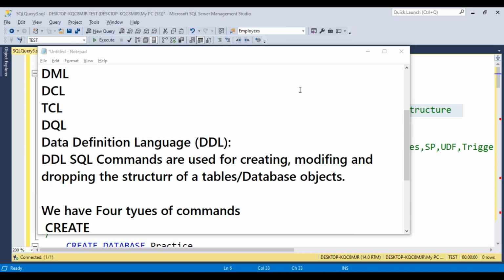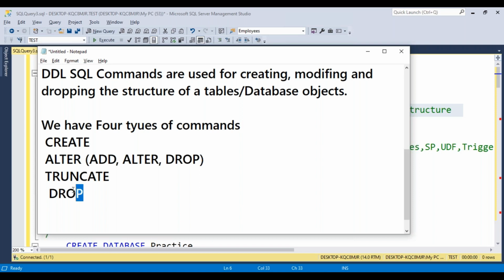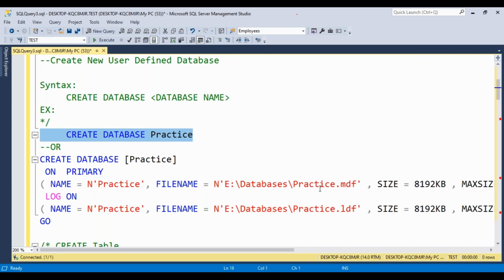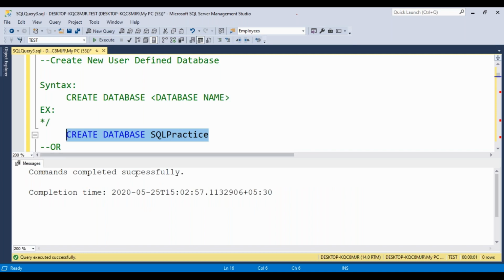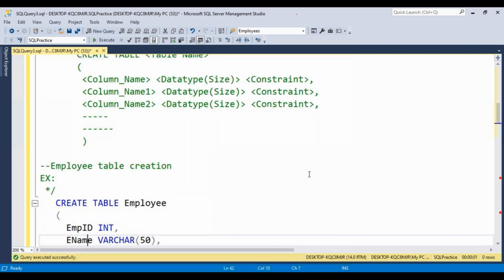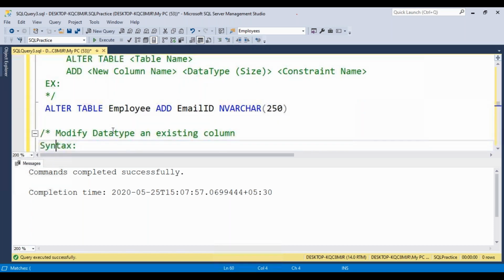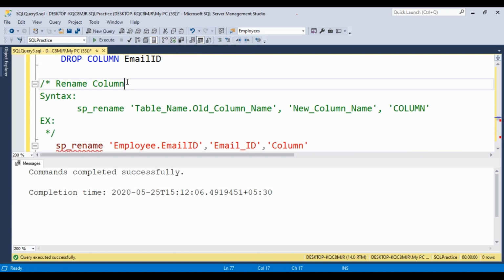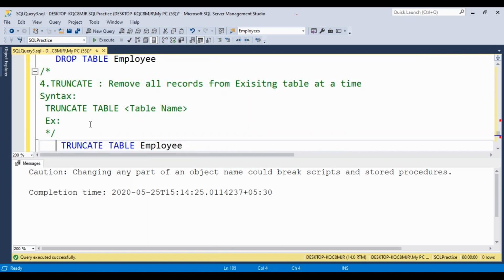Types of SQL Commands | DDL Commands in SQL | DDL Commands with Syntax and Examples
Types of SQL Commands and Parts of DDL
Data Definition Language (DDL):
DDL SQL Commands are used for creating, modifying and dropping the structure Of a tables/Database objects.

1. CREATE : Create Database and objects (Tables, Temp Tables, Views ,Indexes, SP, UDF, Triggers, Cursors)

--Create New User Defined Database

CREATE Table
Syntax:
       CREATE TABLE Table_Name
     Column_Name Datatype(Size) Constraint,
     Column_Name1 Datatype(Size) Constraint,
     Column_Name2  Datatype(Size) Constraint,

--Employee table creation
EX:
   CREATE TABLE Employee
     EmpID INT,
  EName VARCHAR(50),
  Gender CHAR(6),
  Salary Money,
  DOJ DATE,
  DeptID INT

2.  ALTER: Modify the Existing Table Structure (ADD/MODIFY (ALTER)/DROP) Columns and Data types

-- ALTER Statement
-- Add new column Into an Existing table
Syntax:
     ALTER TABLE Table_Name
  ADD New_Column_Name DataType (Size) Constraint_Name
 EX:
 ALTER TABLE Employee ADD EmailID NVARCHAR(250),Address NVARCHAR(100)

Modify Datatype an existing column
Syntax:
     ALTER TABLE Table_Name
  ALTER COLUMN COLUMN Name Datatype(Size)
EX:
    ALTER TABLE Employee
 ALTER COLUMN EmailID NVARCHAR(100)

/* Drop/Remove Column from existing table
Syntax:
   ALTER TABLE Table_Name
   DROP COLUMN Column_Name

Rename Column
Syntax:
       sp_rename 'Table_Name.Old_Column_Name', 'New_Column_Name', 'COLUMN'
Rename Table Name
Syntax:
       sp_rename 'Old_Table_Name', 'New_Table_Name'

3. DROP : DROP Existing table from Database
Syntax:
    DROP TABLE TableName
4. TRUNCATE : Remove all records from Existing table at a time
Syntax:
 TRUNCATE TABLE Table_Name

Types of SQL Commands, DDL Commands in SQL, SQL Commands with Syntax and Examples
ddl commands in sql with examples | ddl commands in sql server
ddl commands in sql with syntax and examples | sql commands tutorial for beginners
sql commands with examples | types of sql statements
types of sql commands with examples | sql server tutorial for beginners
sql server tutorial for experienced | sql server tutorial for advanced